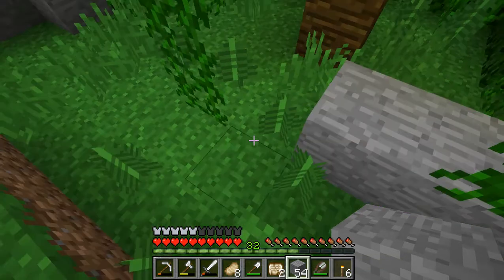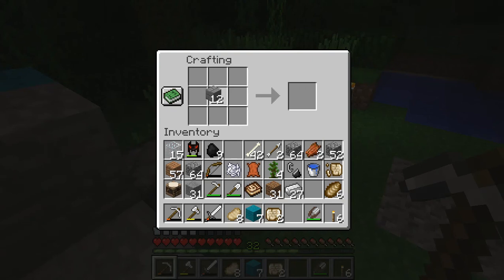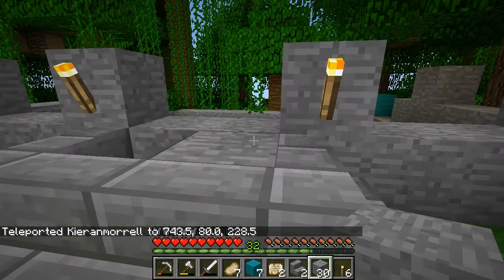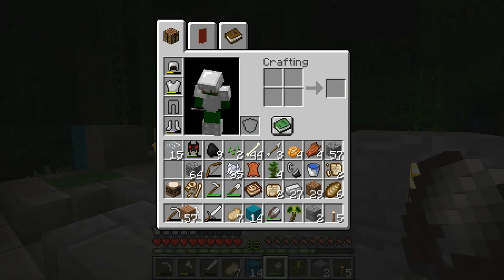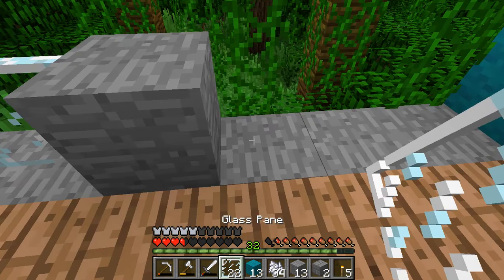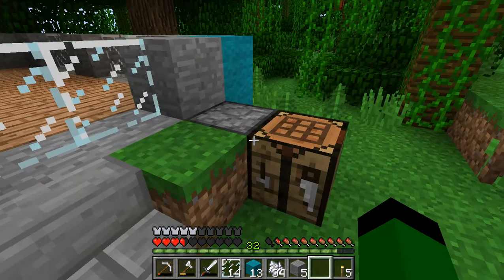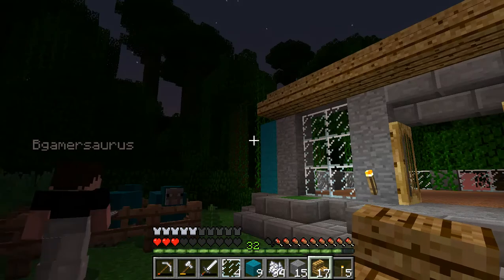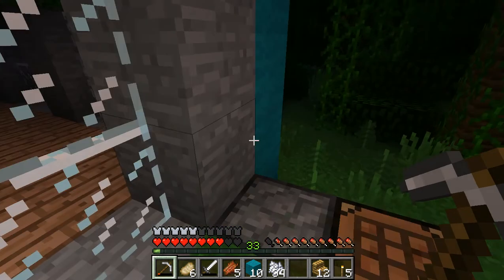The Innovation Centre! Mesozoic Madness Ep 2 (Minecraft 1.12.2)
10 Likes and We'll hatch a T-Rex next time!
Also vote in the comments either Deinonychus or Stegosaurus for our first dinosaurs!
Today me and Bgamer (Toast was busy) had a go at building a base of operations for our Jurassic World, however it didn't quite go to plan.
Sorry for this videos length ( I did shorten it I swear)